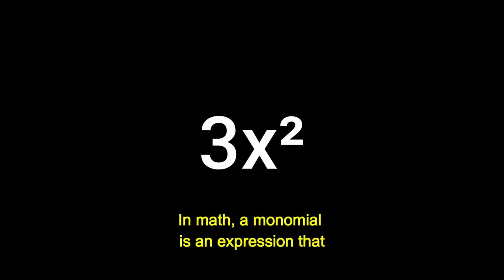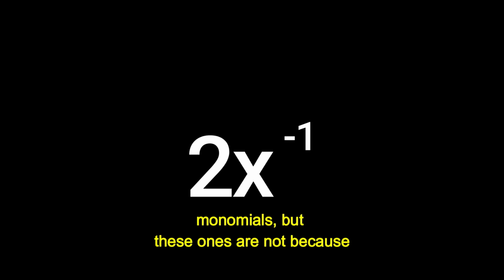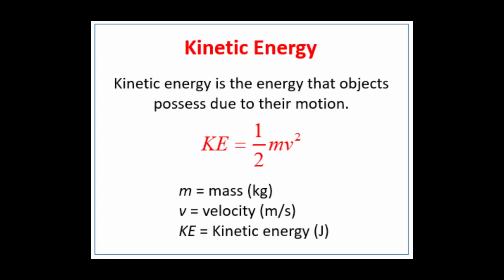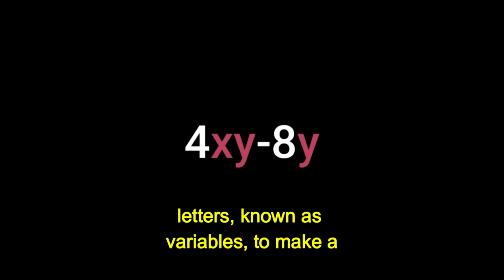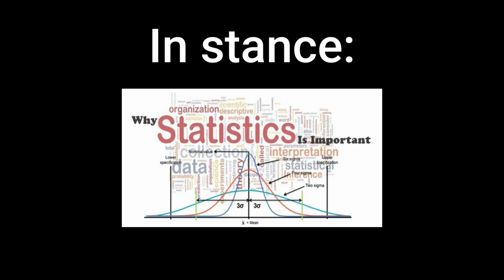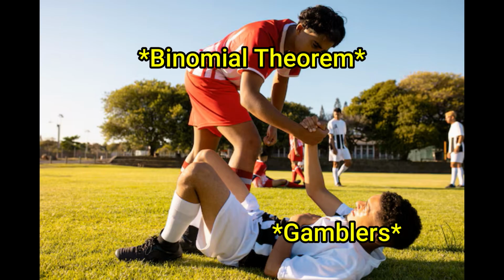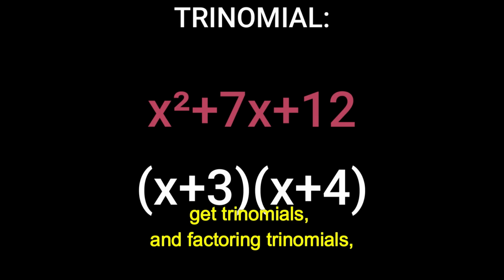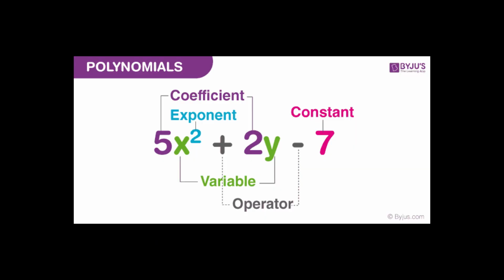Get Smarter with these 3 Basic Math Concepts!